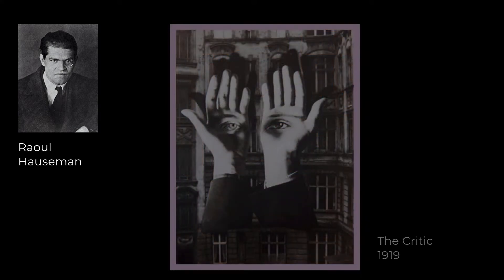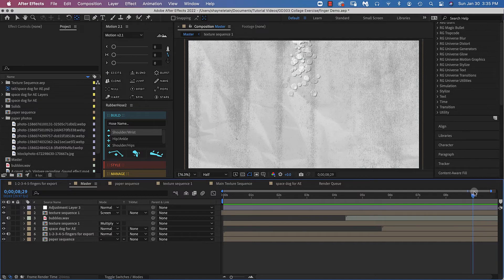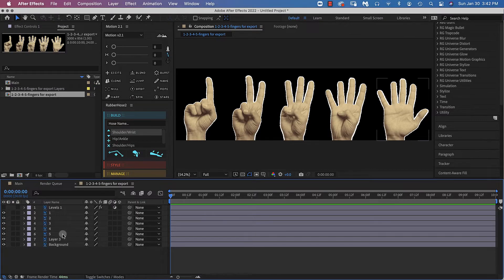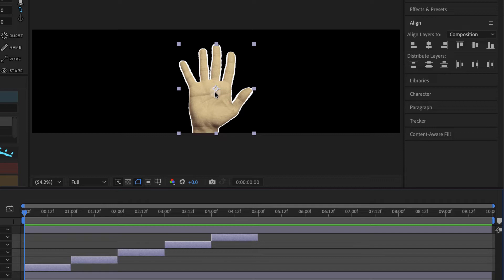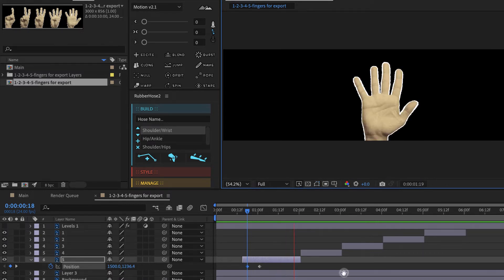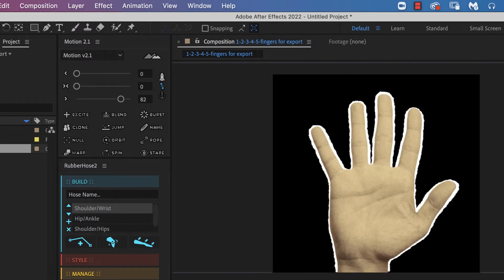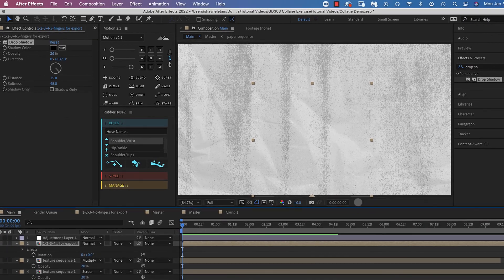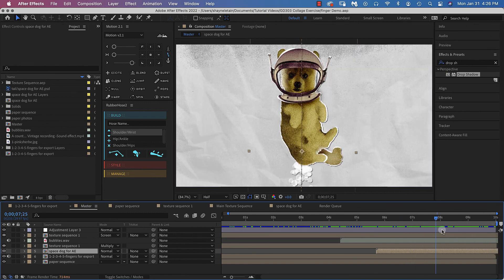Collage Animation in After Effects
Here is the final video in our Collage Animation in After Effects tutorial. Download the exercise files and follow along.